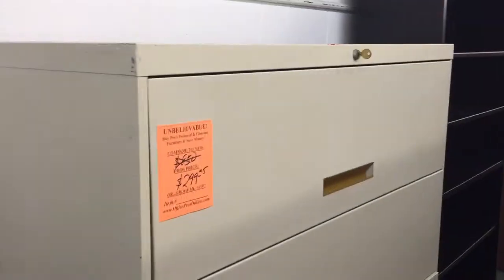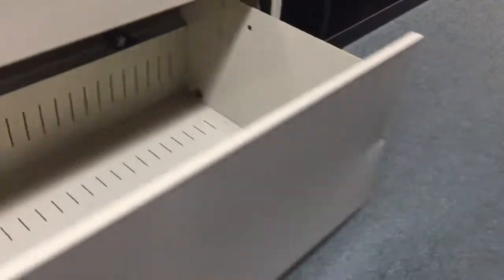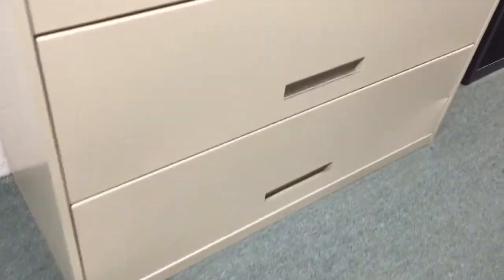Five Drawer 42" Lateral File Cabinet